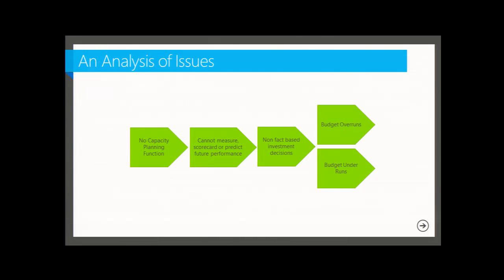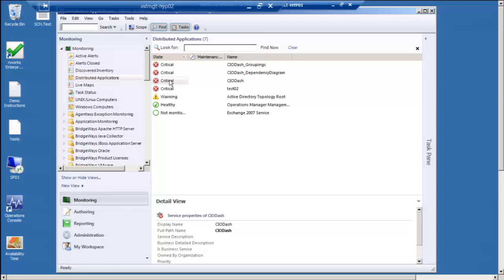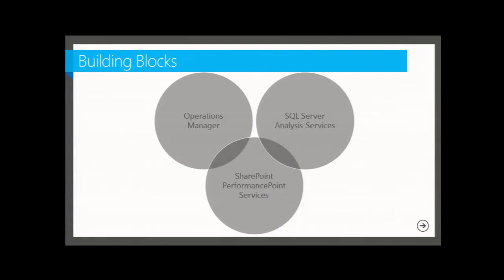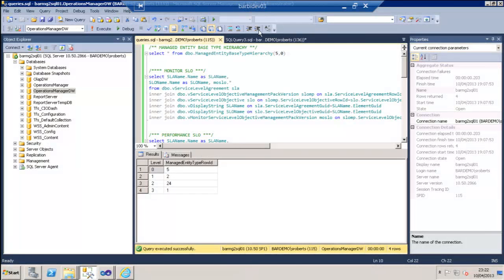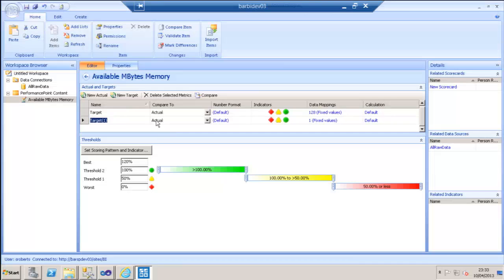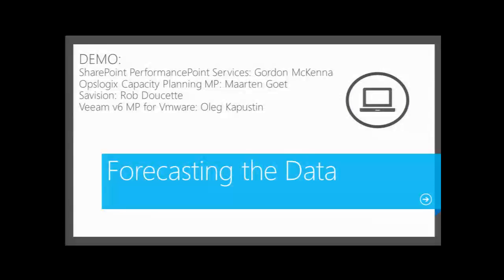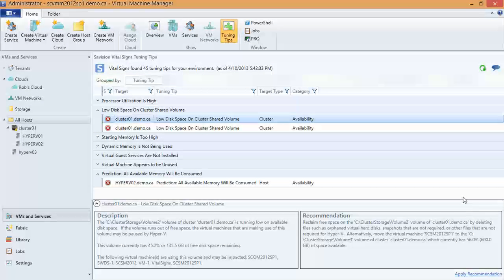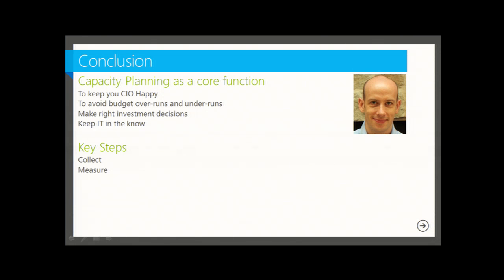MMS 2013 Effective Capacity Planning of Your Infrastructure Resources